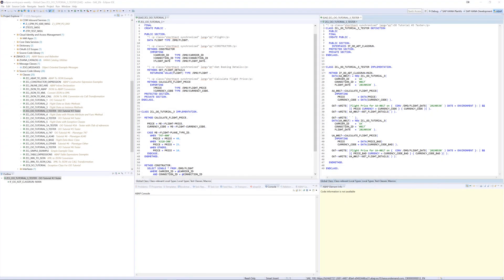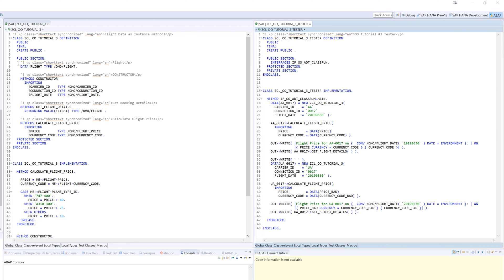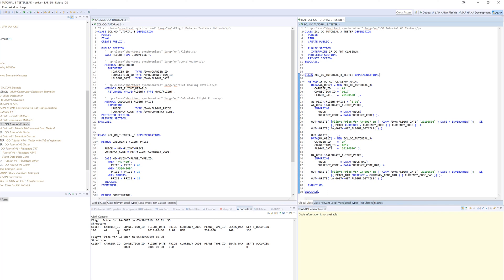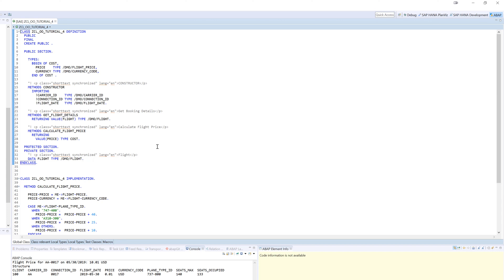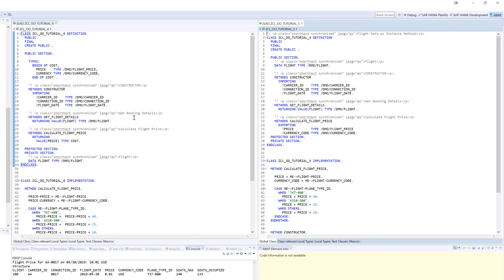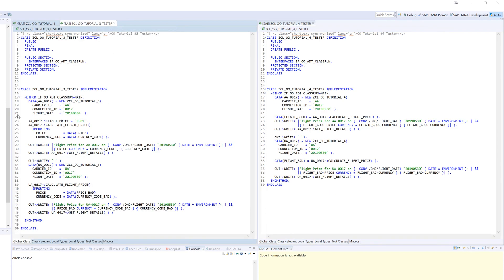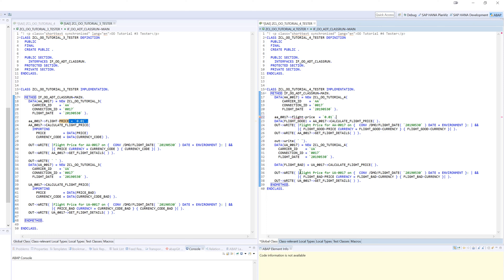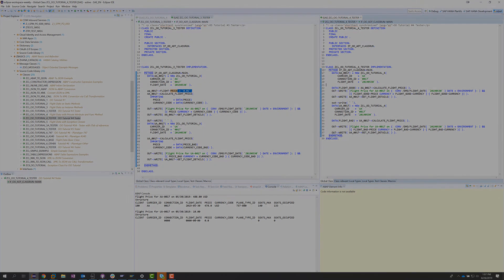ABAP OO Part 3 - Visibility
In Part 3 we continue to learn the Object Oriented basics by discussing the concept of visibility.  We see how we can make parts of our class (methods and attributes) inaccessible outside the class.